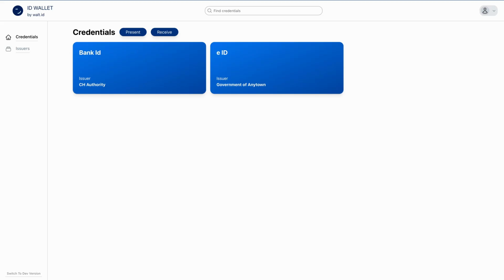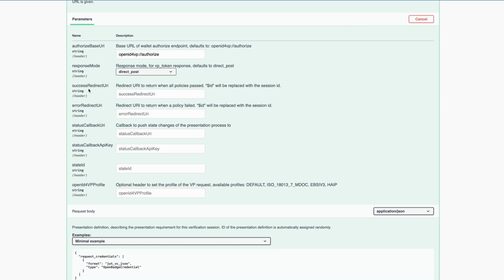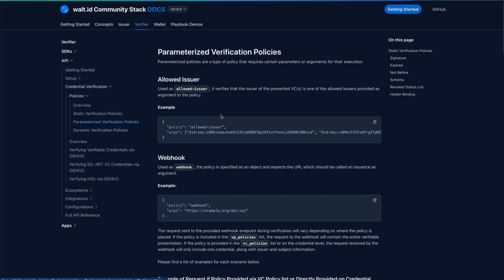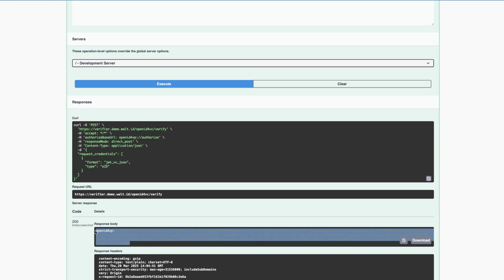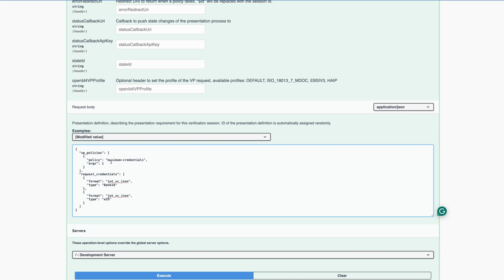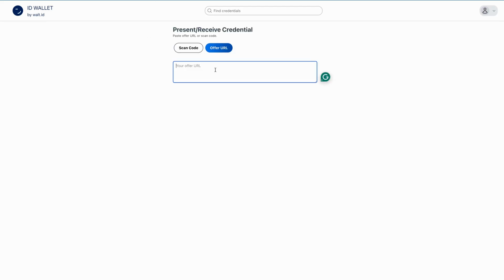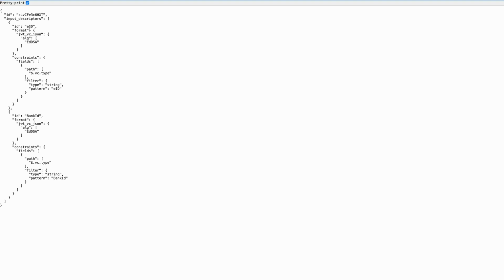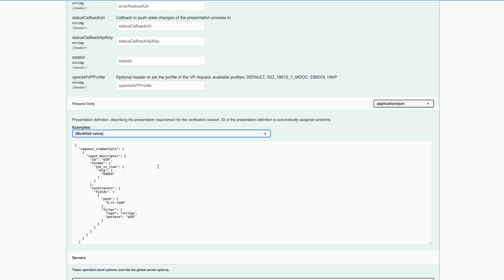How to Verify a W3C Verifiable Credential (JWT / SD-JWT) via OID4VP with walt.id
In this tutorial, you’ll learn how to verify W3C verifiable credentials via OID4VP using the walt.id Community Stack — starting from the portal UI and then going deeper into the Verify API. You’ll see real end-to-end flows with an eID and a bank ID, plus how verification policies determine success or failure.

First, you walk through the walt.id portal: selecting a credential in the web wallet, choosing verification policies, generating the OpenID for Verifiable Presentations (OID4VP) request URL, and sending it back to the wallet via link or QR code. You see how the presentation definition tells the wallet which credential to present and how the verification result is displayed when all policies pass.

Then you move to the API. Step by step, the video shows how to configure the /openid4vc/verify endpoint, set optional parameters (redirect URLs, status callbacks, custom state, profiles), and request specific credential types and formats. You’ll explore default and advanced policies (signature, expiration, not-before, revocation, issuer allowlists, webhook policies), check detailed policy results, and see how the API generates or uses custom presentation definitions so wallets can automatically pick the right W3C verifiable credentials for each request.

What you’ll see in this video:
• Learn how to verify credentials via the walt.id portal UI
• See how OID4VP request URLs and presentation definitions are created
• Configure the Verify API for different credential types (eID, bank ID, …)
• Apply VP-level and VC-level policies to control verification outcomes
• Debug verification by inspecting policy results and session data
• Use custom presentation definitions for advanced, fine-grained requests

Timestamps:
00:00 Intro
00:25 Verify a VC with the Portal
01:58 Verify a VC with the API
03:05 Basic Verification
07:15 Verification using VP Policies
08:49 Verification using VP & VC Policies
12:15 Verification using custom presentation definition